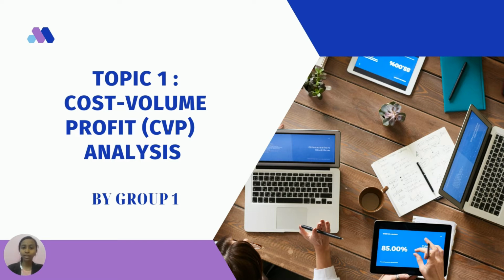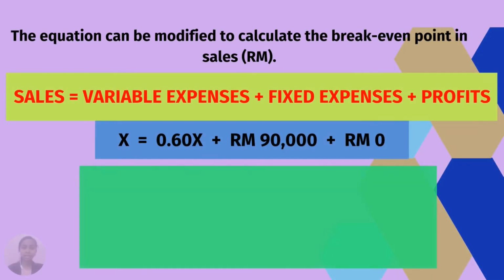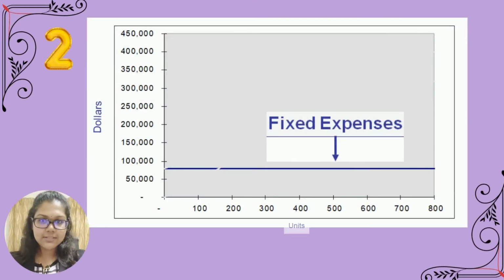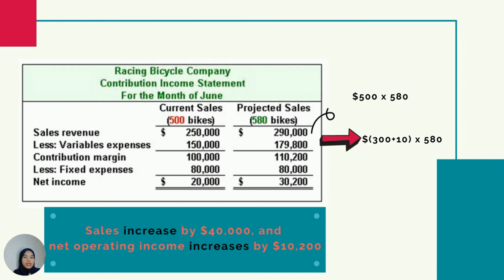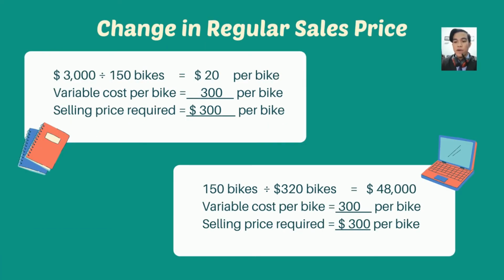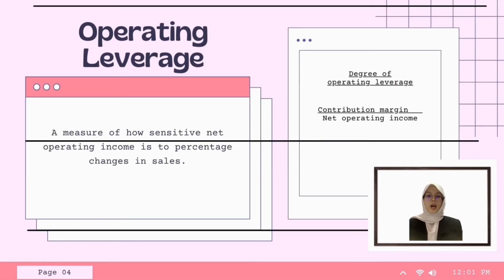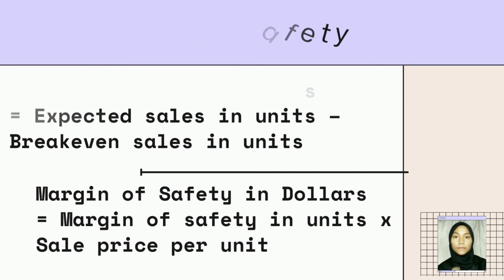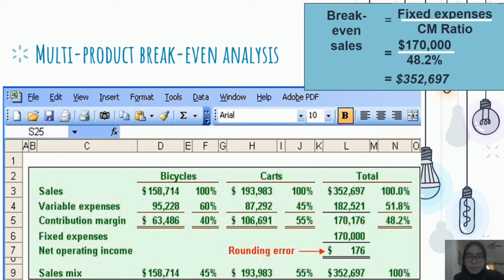TOPIC 1 : COST-VOLUME-PROFIT (CVP) ANALYSIS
BKAM3023 MANAGEMENT ACCOUNTING II
Group : M
Lecturer : Dr. Danilah binti Salleh